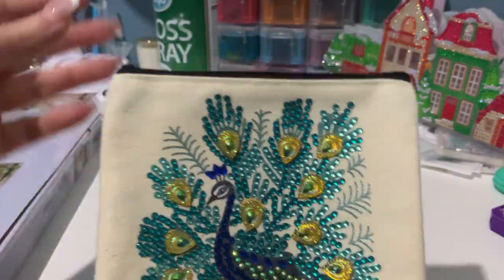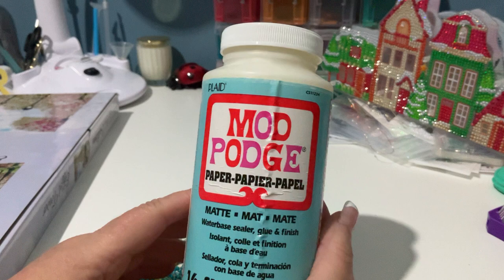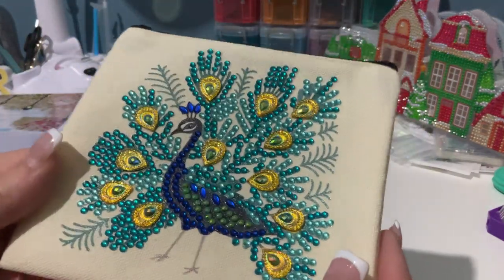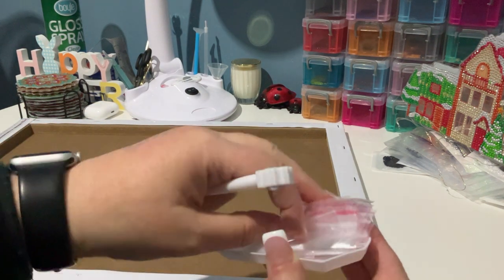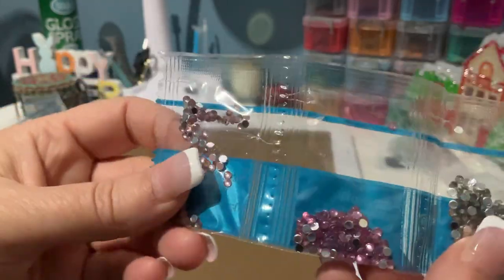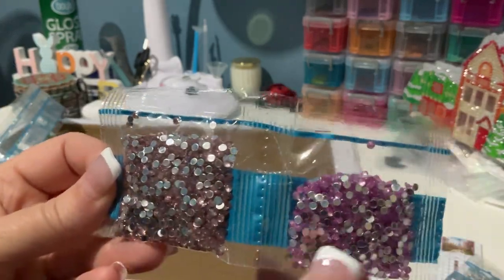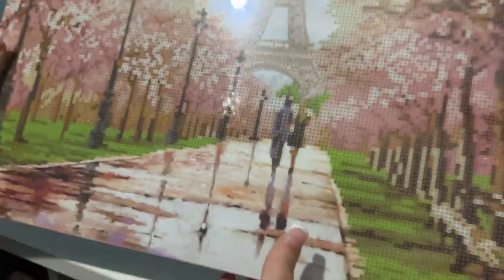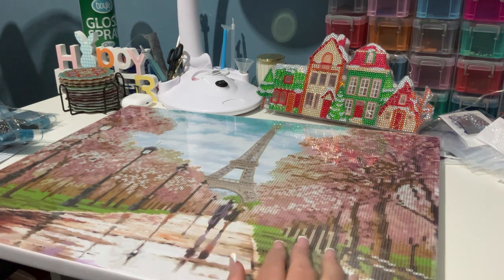Diamond painting unboxing Crystal Creations Eiffel Tower canvas and what I use to seal them with